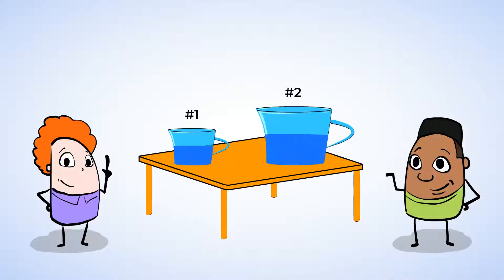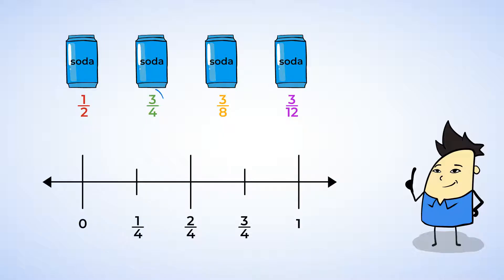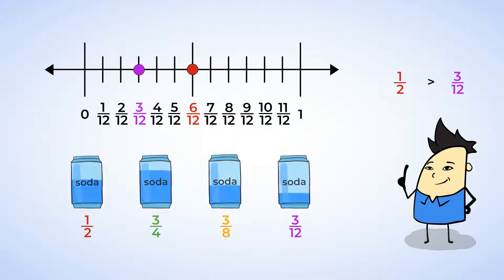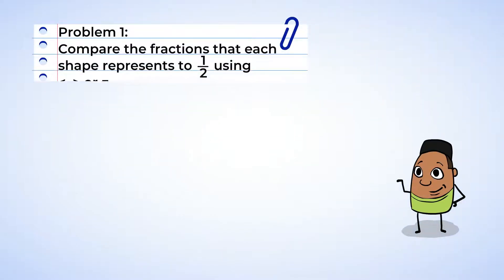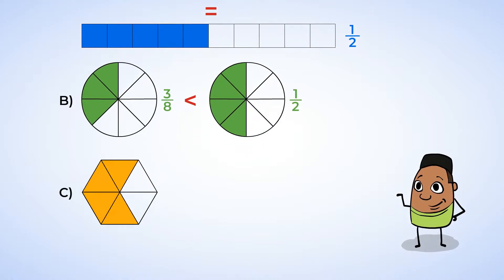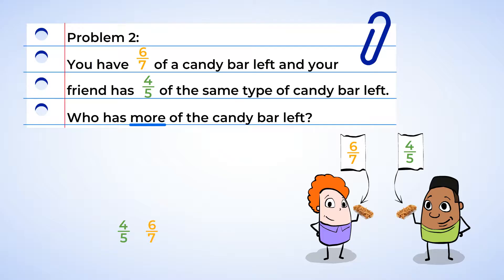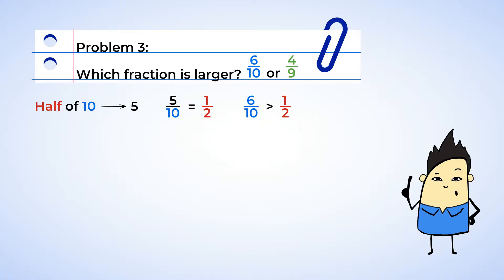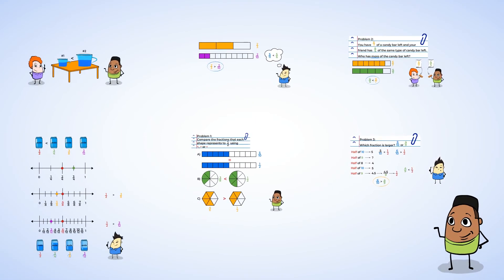Comparing fractions using different strategies | MightyOwl Math | 4th Grade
This is the second part of our Comparing Fractions lesson, and this time instead of using the LCD, or least common denominator, we're going to learn some new strategies for comparing fractions. We'll use the nice easy fraction of one-half and show you how to compare fractions to one-half, as well as to each other. We'll also take a look at the numerators and denominators of fractions and see what they can tell us as we compare fractions. Buckle up and join us for the ride!

Number & Operations — Fractions
4.NF.A.2: Extend understanding of fraction equivalence and ordering
Compare two fractions with different numerators and different denominators, e.g., by creating common denominators or numerators, or by comparing to a benchmark fraction such as 1/2. Recognize that comparisons are valid only when the two fractions refer to the same whole. Record the results of comparisons with symbols and justify the conclusions, e.g., by using a visual fraction model.